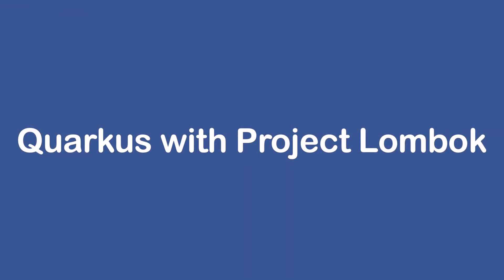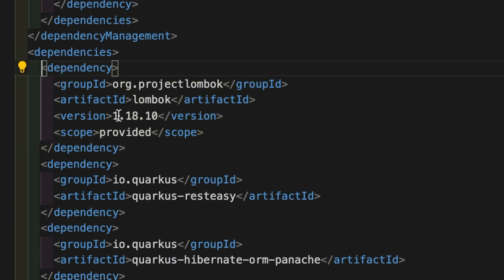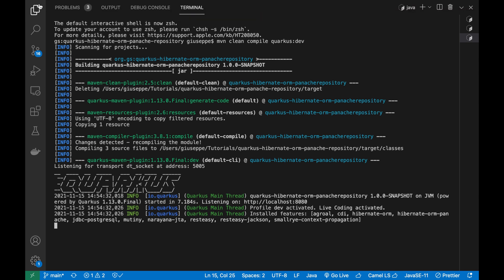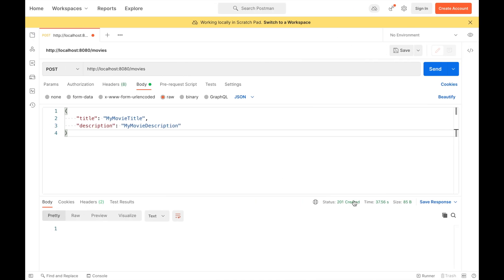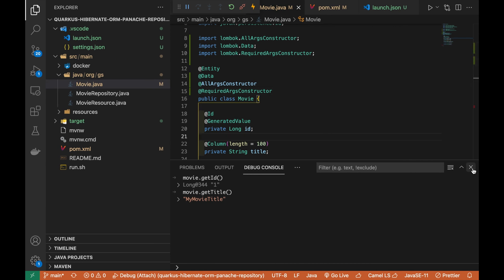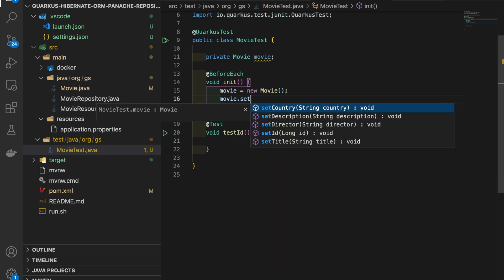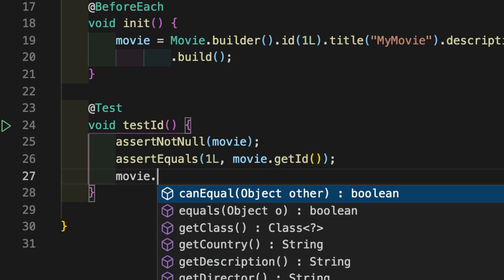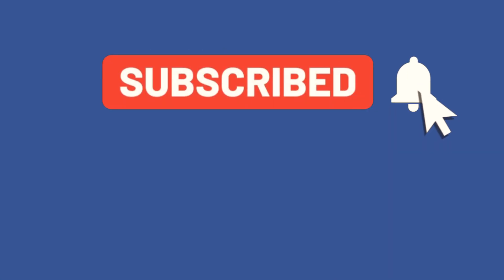How to use Project Lombok inside Quarkus application | Quarkus Tutorial | Java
✅ How to use Project Lombok with Quarkus | Quarkus Tutorial | QUARKUS  | CloudNative | Java

⌚ Timestamps
00:00 Introduction | Project Lombok Quarkus Tutorial
00:18 Quarkus application | Project Lombok Quarkus Tutorial
00:44 Add Project Lombok Maven Dependency | Project Lombok Quarkus Tutorial
01:10 Project Lombok annotation | Project Lombok Quarkus Tutorial
01:40 Run Project Development Mode | Project Lombok Quarkus Tutorial
03:06 Add Lombok Visual Studio Code Extension | Project Lombok Quarkus Tutorial
03:54 Builder and Junit test | Project Lombok Quarkus Tutorial
06:20 Summary | Project Lombok Quarkus Tutorial
06:30 GitHub Repository | Project Lombok Quarkus Tutorial

What is Project Lombok?
Never write another getter or equals method again, with one annotation your class has a fully featured builder, Automate your logging variables, and much more.

Quarkus | Project Lombok | DTO | DAO | Data | Java | Builder | Lombok  | Cloud-Native